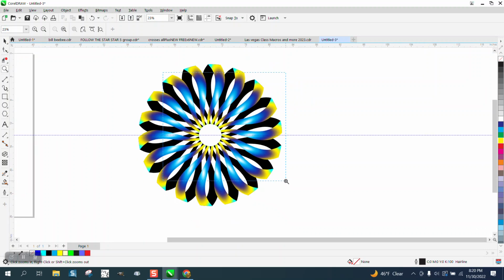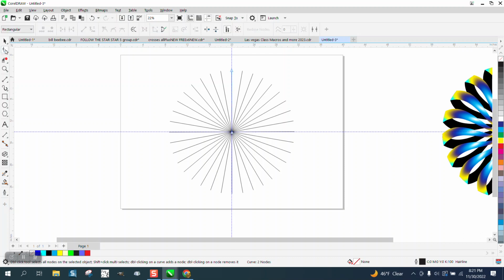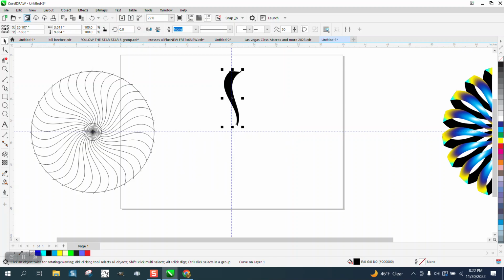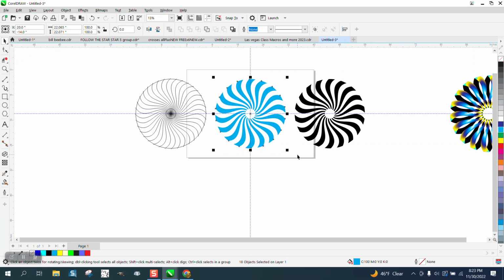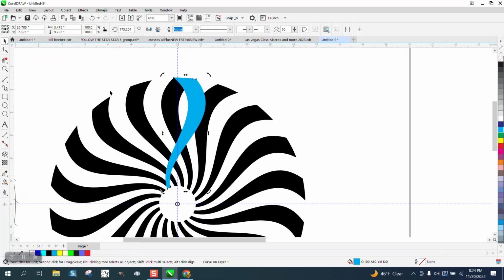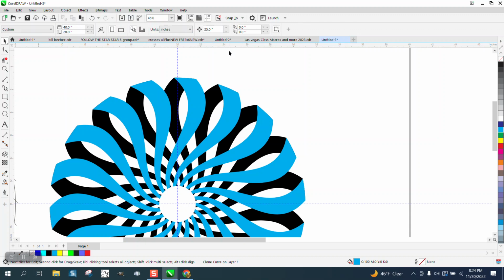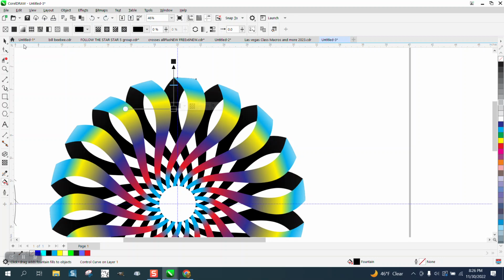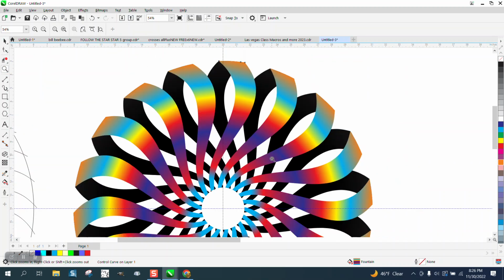Corel Draw Tips & Tricks Double Clone to make this 3D looking objects